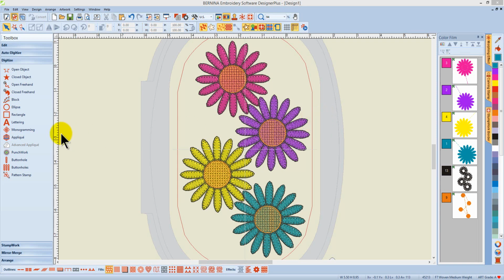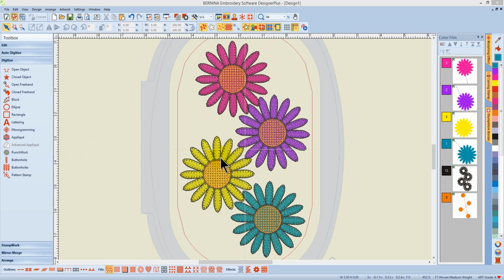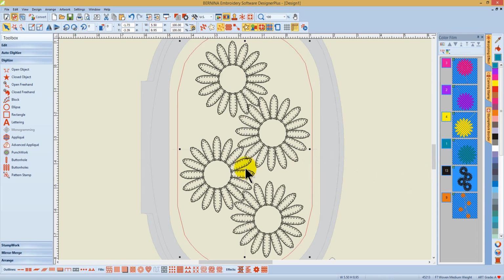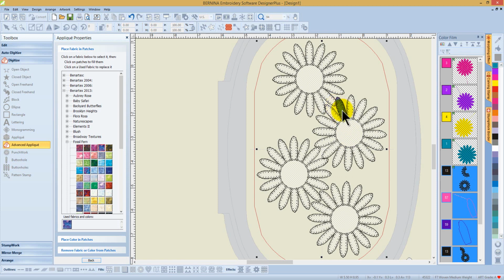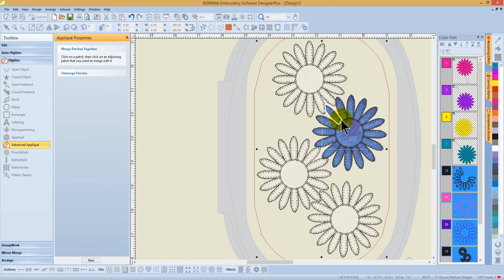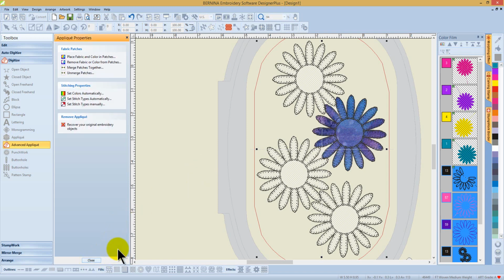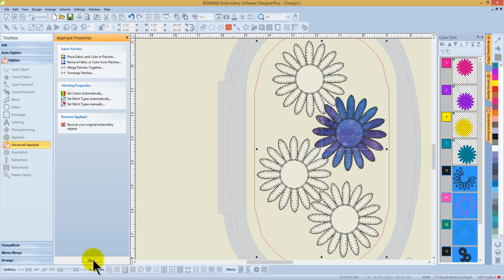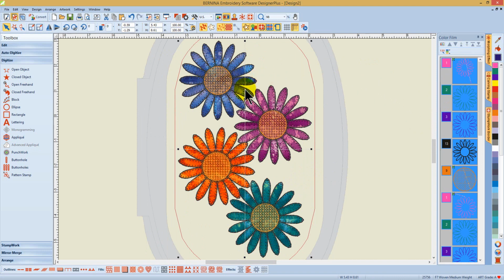BERNINA Embroidery Software 7 - Tool Tip - Advanced Appliqué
See how to use the Advanced Appliqué tool to turn an embroidery design into an appliqué design.